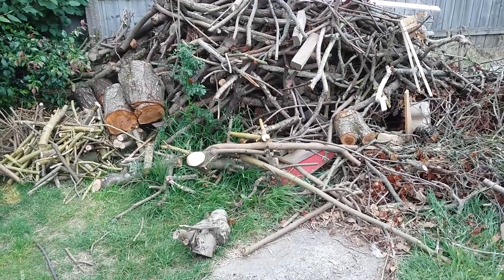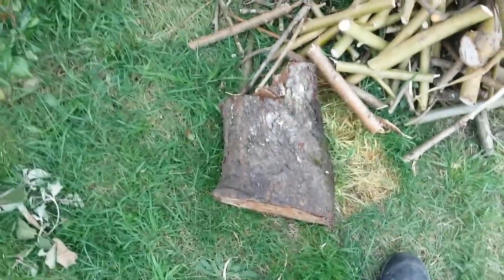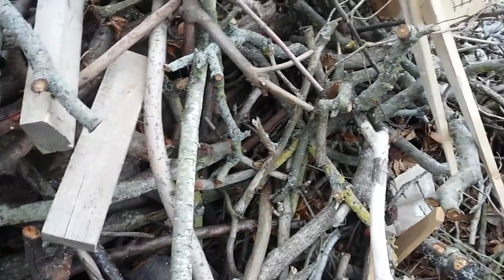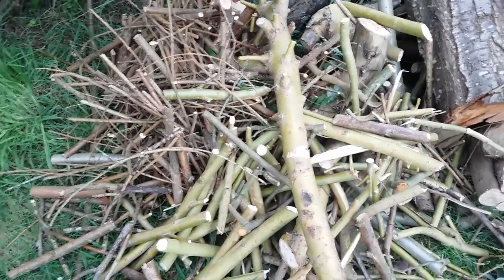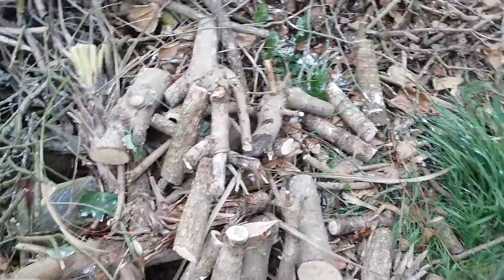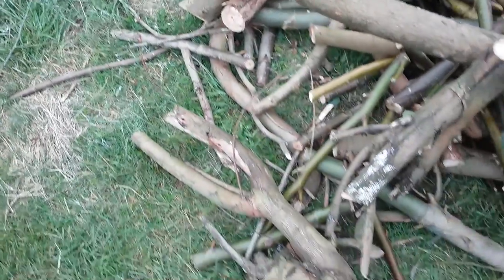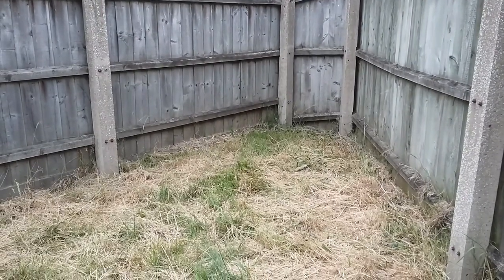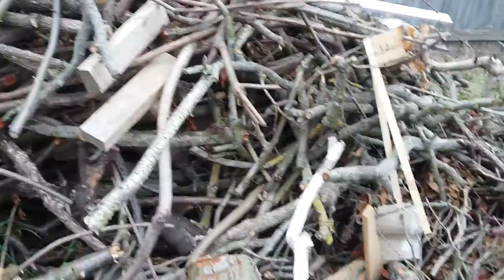A large logpile!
A woodpile for the woodburning stove.